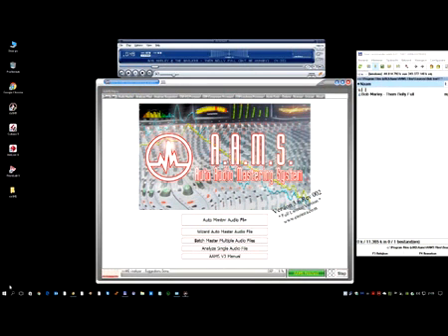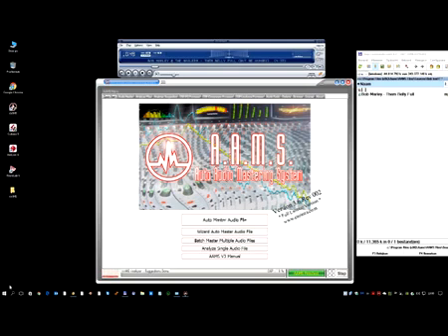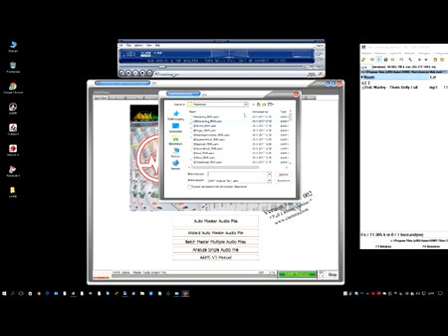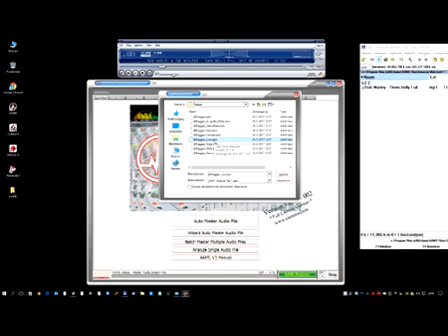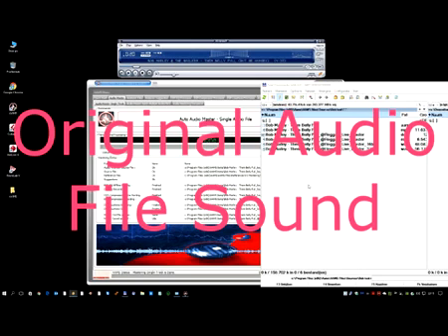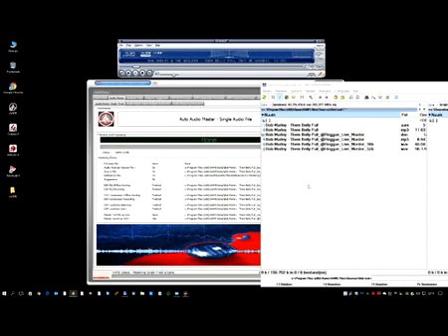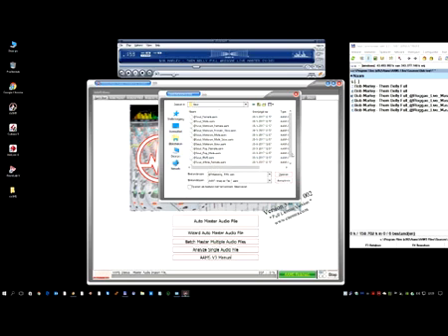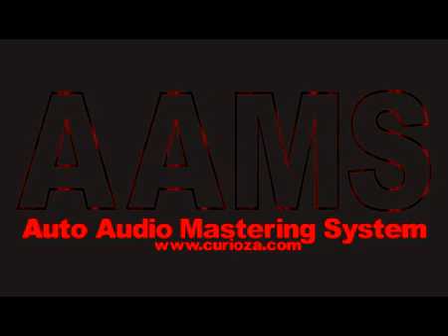AAMS Tutorial 1 3 Easy Steps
Welcome to AAMS

Get your music to sound good without a hassle with AAMS V4!
The introduction to Automatic Audio Mastering.

As a musician working on music, you need the best sound possible when releasing material to the public and a good commercial sound for all audio speaker systems is a difficult and time consuming task.

Take control over your music sound. Process any kind of music or audio, process your own music or mixes!

AAMS is Windows software for Audio Mastering, all audio corrections are done automaticly. Process your Mix to a commercial great sounding Master with ease. Use the Reference Database or create your own personal sound. Featuring 100 Band Equalizer, 8 Multiband Compression, Balancing and Loudness. AAMS V4 is easy and less time consuming, having a good overall commercial sound quality on all kinds of listening systems.

Now you can listen to what you expect!